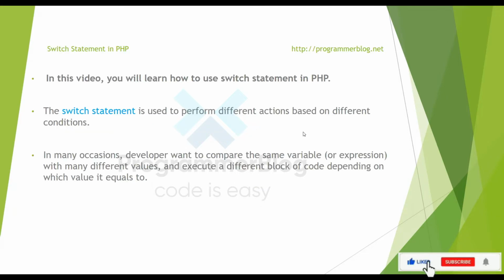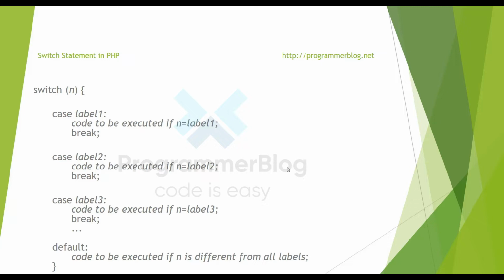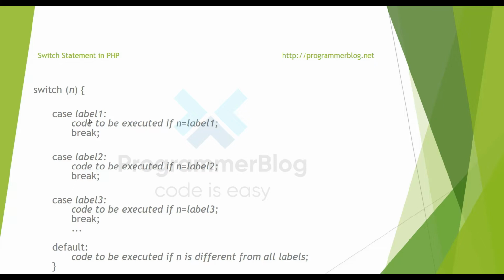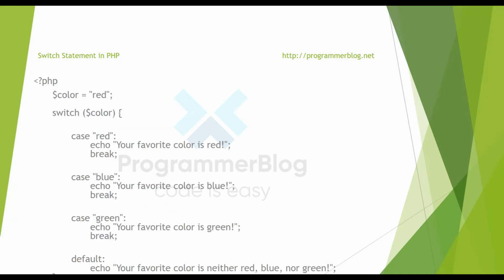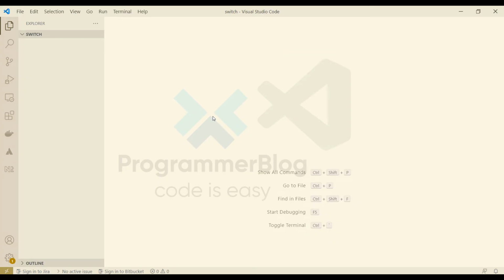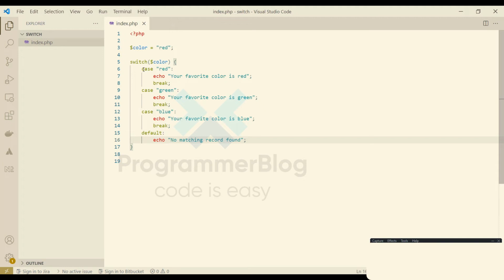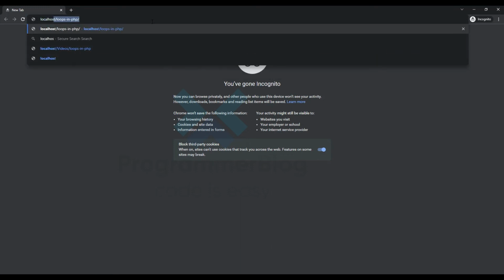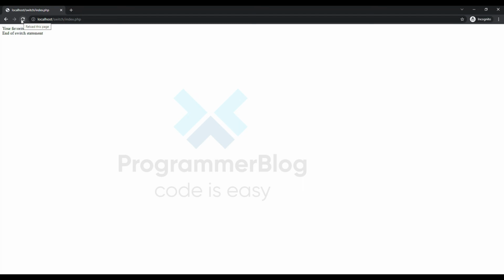How to use switch statement in php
This video covers the switch  statement in php :

- switch statement in php

The switch statement in php is used to execute different code based on different conditions or variable values.

Best seller course to learn web development, HTML, CSS, PHP,  MySQL, Git, Heroku deployment :